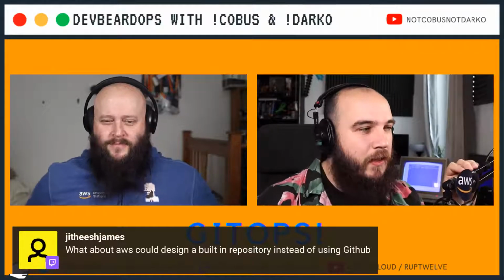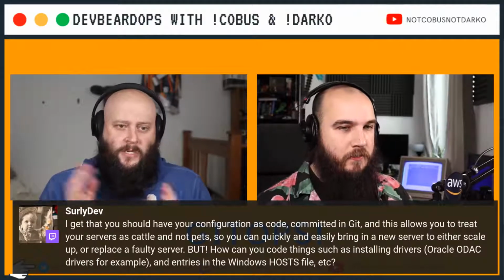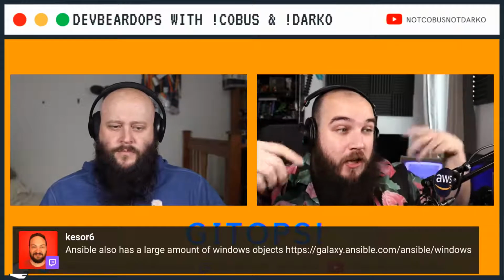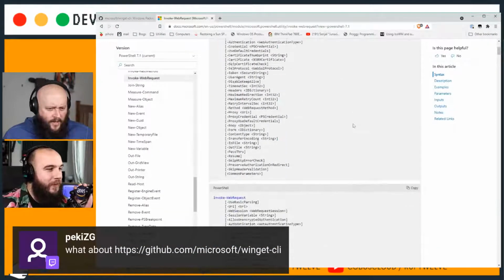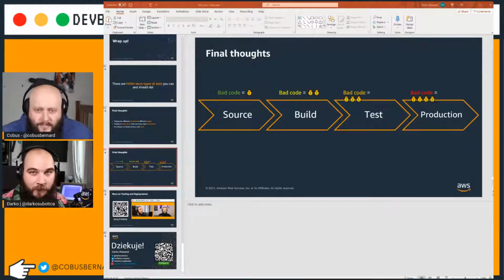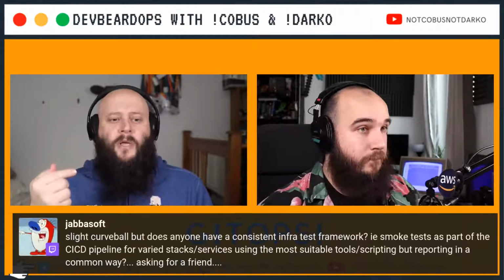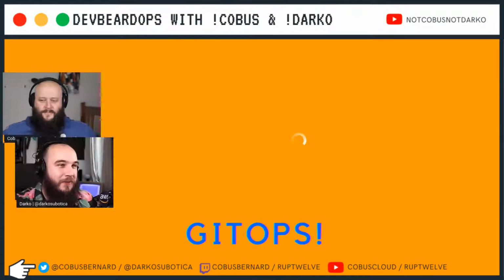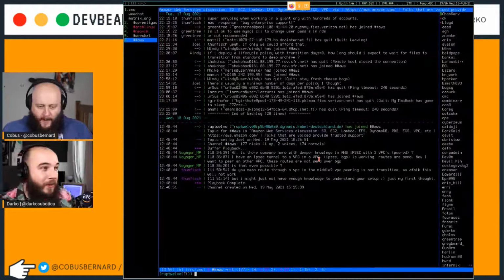DevBeardOps - Moar GitOps!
We continue our conversation from last week on GitOps and take a look at infrastructure and configuration management.